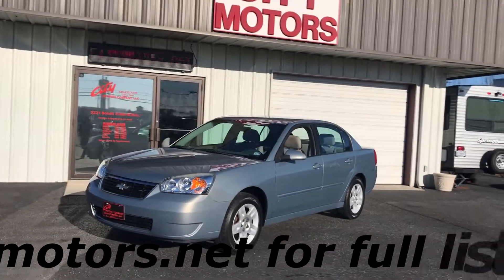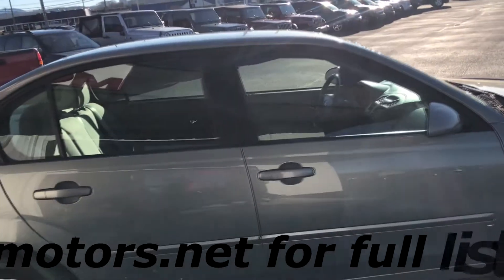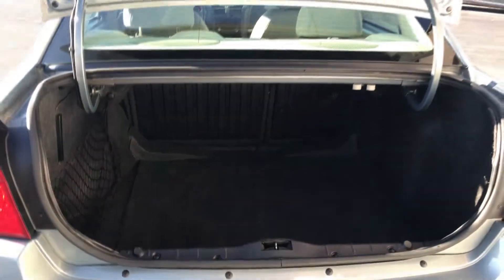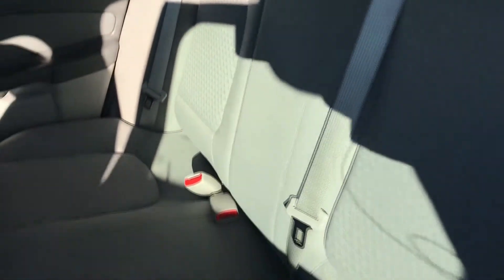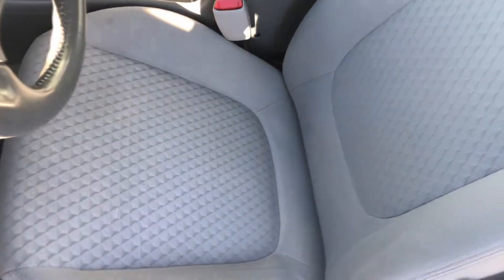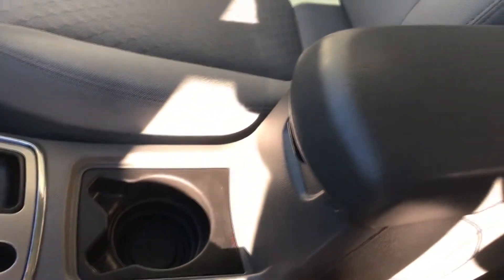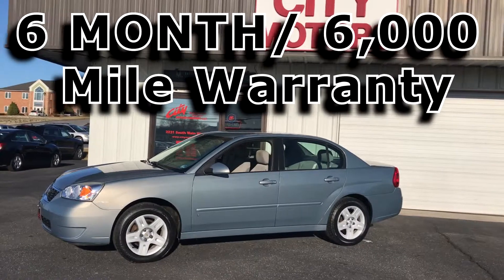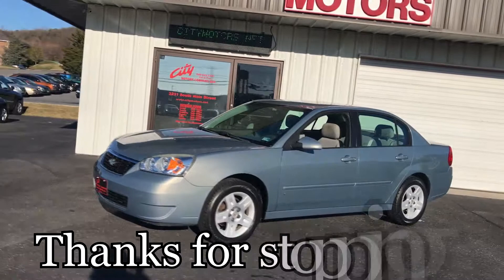1467C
'07 Malibu! Low miles and very well maintained! This car is spotless inside and out! You will not find nicer in this price range! Remote start!